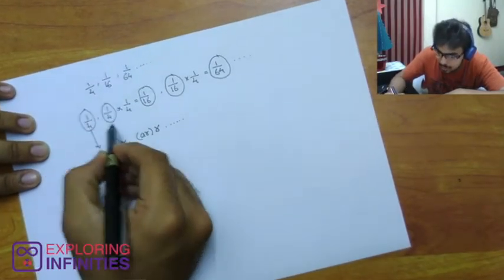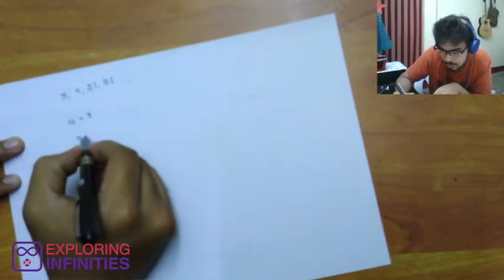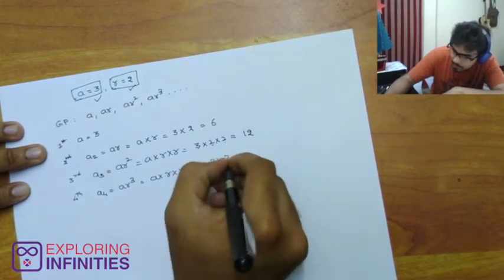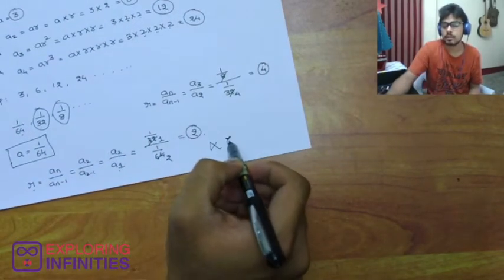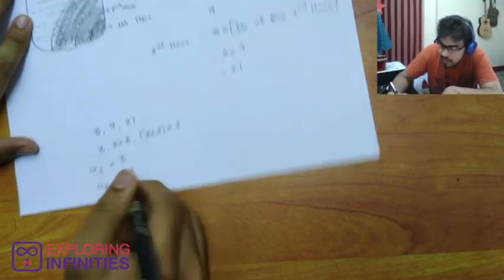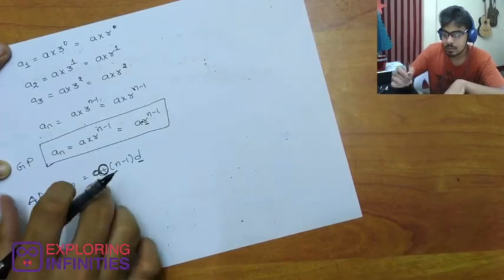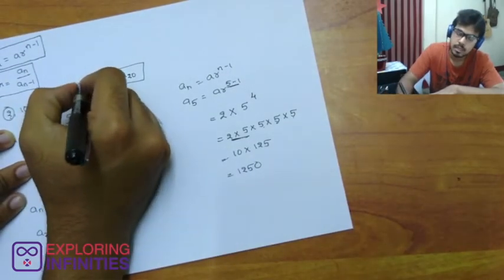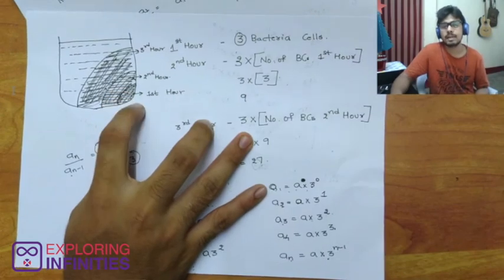Arithmetic Progression Class 10 | Part 4 | 10th Class Maths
"Class 10 maths: Arithmetic Progression, Part 4, explained step by step in English. Chapter 6 of the 10th class maths syllabus. Watch the full chapter playlist to go through every part in order. Useful for board exam revision. Bhanzu's method is designed by Neelakantha Bhanu Prakash, the World's Fastest Human Calculator.

About Bhanzu — Welcome to Bhanzu! Where math gets interesting. Founded by Neelakantha Bhanu,
the World's Fastest Human Calculator, we turn math into something kids actually want to
learn: visual breakdowns, real-world problems, brain teasers, and stories from the world of
numbers. Bhanzu runs live online math classes for kids 6–16 across 20+ countries, with 70K+
students and a 4.93★ global classroom rating.

parenting, maths anxiety, and raising confident learners.

| X @bhanzu_